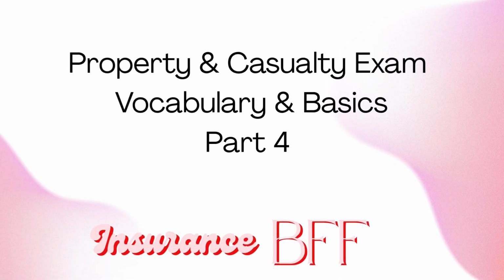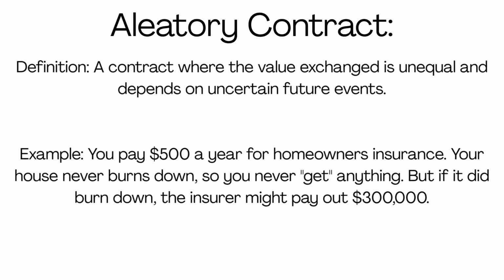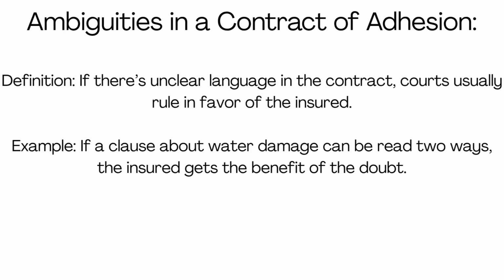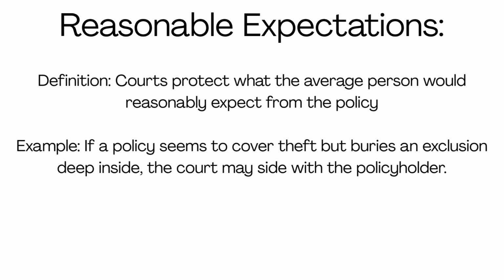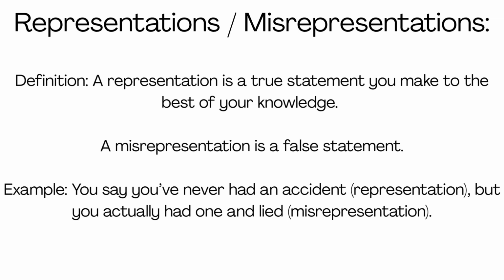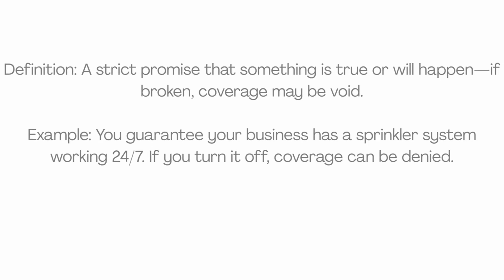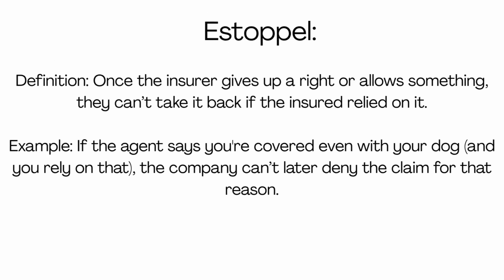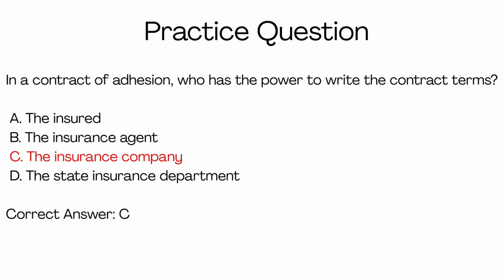Insurance Contract Basics Explained: Adhesion, Indemnity, and Representations | P&C Exam Prep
Struggling to understand tricky insurance contract terms for your Property & Casualty exam? In this quick and clear video, we break down Contracts of Adhesion, Principle of Indemnity, and Representations vs. Warranties—with simple definitions, real-world examples, and practice questions!

📌 What You’ll Learn:

Who writes the terms in a contract of adhesion
How indemnity protects (but doesn’t profit) the insured
The difference between representations and warranties

🎯 Perfect for anyone preparing for the P&C Insurance Producer or Solicitor Exam or anyone new to insurance terminology.